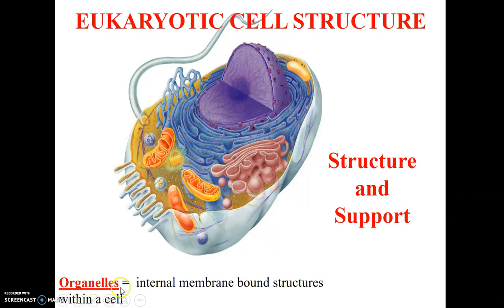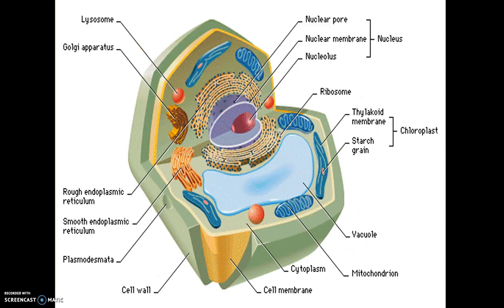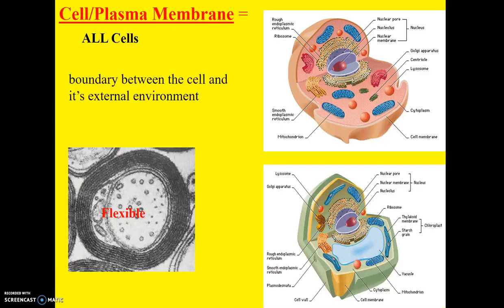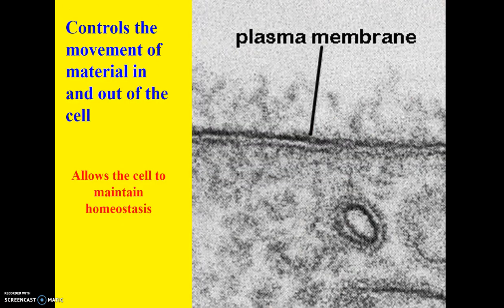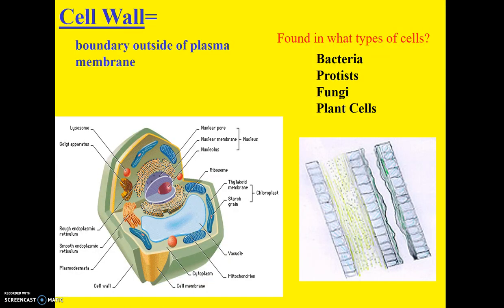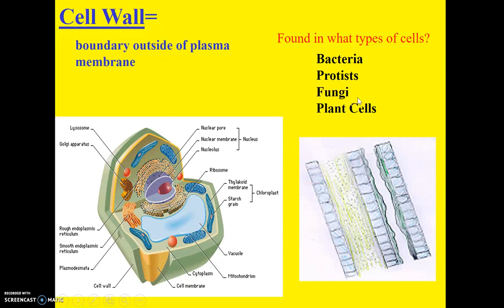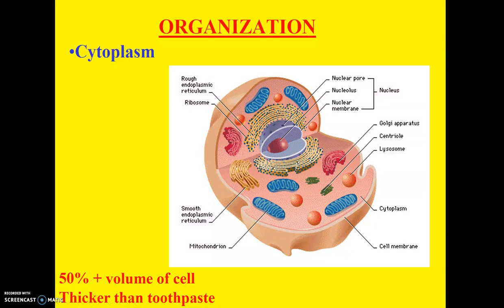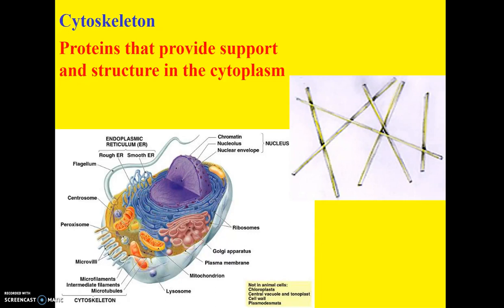Cell Structures - Structure and Support